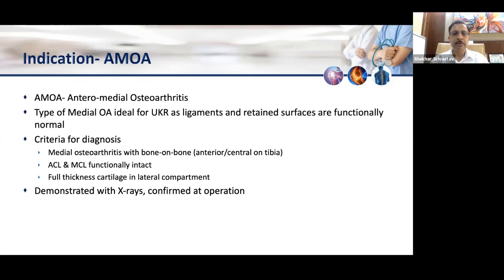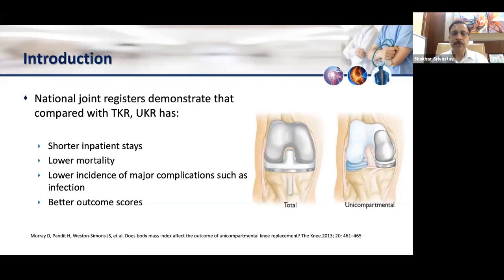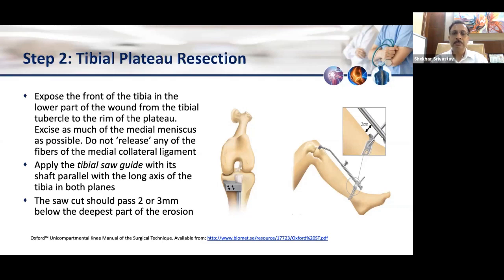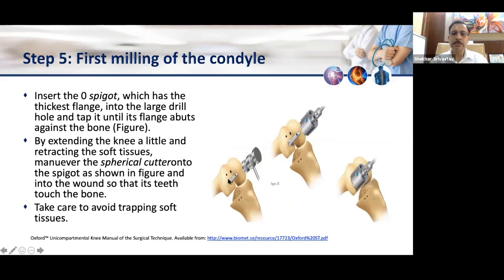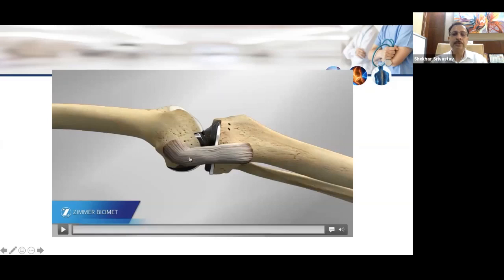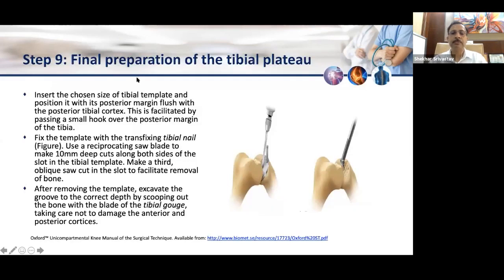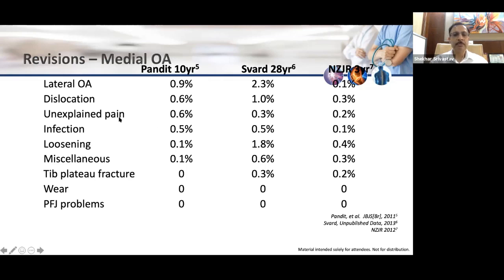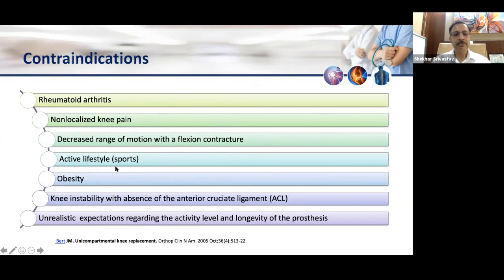Unicompartmental Knee Replacement - Surgical Technique | Dr. Shekhar Srivastav | Orthopedic Surgeon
Dr. Shekhar Srivastav is a well known Orthopedic Surgeon attached to Sant Parmanand Hospital, He has his own clinic "Prime Specialty Clinic" in Jagriti Vihar. He has special interest in Knee & Shoulder surgery. He has an experience of more than 21 years of diagnosing and treating Orthopedics and Trauma patients.

To book appointment with Dr. Shekhar Srivastav, call at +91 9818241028